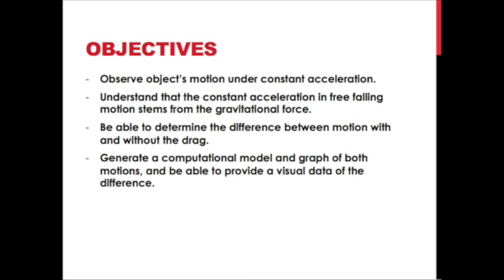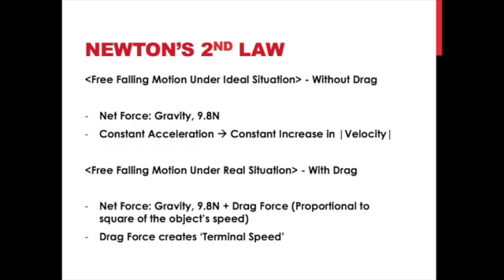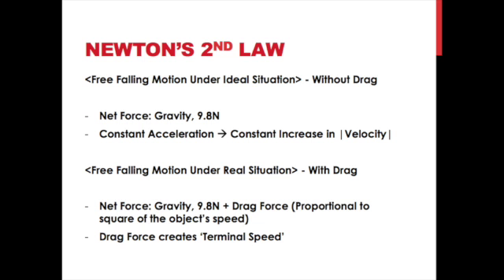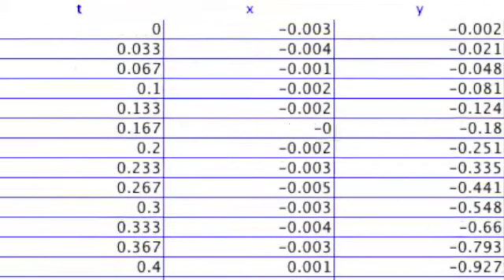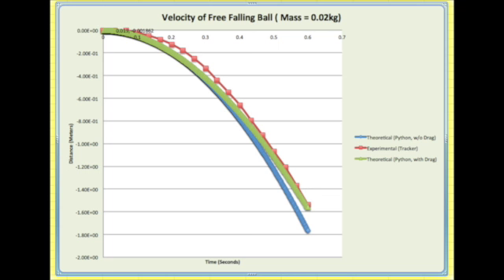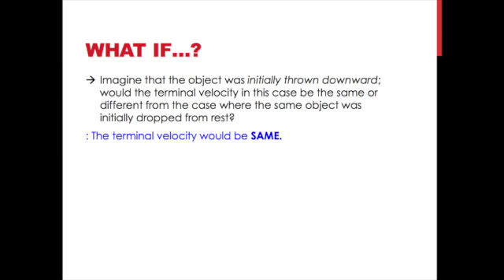Modern Physics Lab2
This video is for Modern Physics Schwatz & Greco Section M06 (MADE BY DONG JAE LEE)